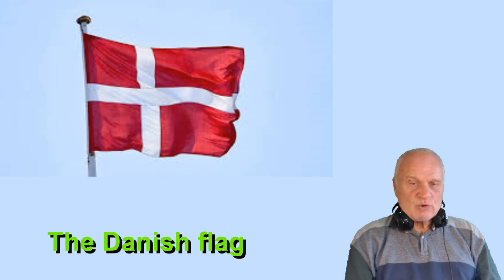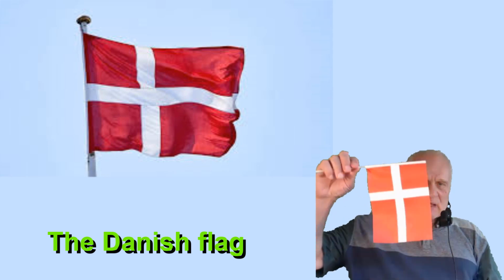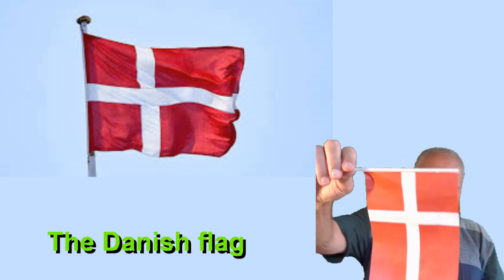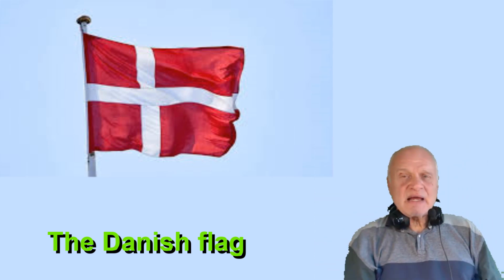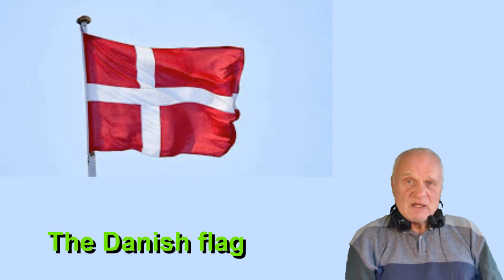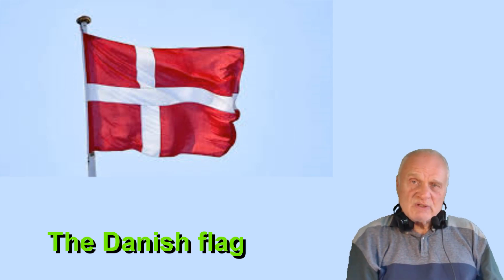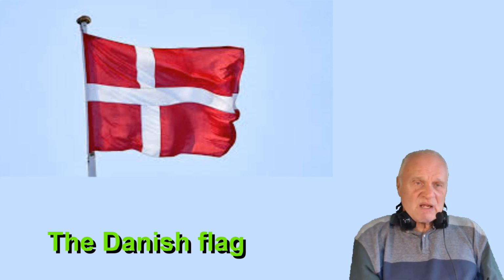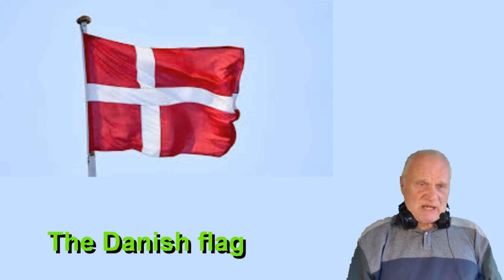The Danish Flag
The Danish Flag is the symbol of Christianity, that is the Cross, on a red background showing the Blood of Jesus Christ. It is the holiest flag in the World, and it is 800 years old.

Unfortunately, the Danish politicians are doing all they can to offend the moral values of our flag. They are turning Denmark into a US-controlled small war criminal. They are betraying the values that Denmark was founded to protect.